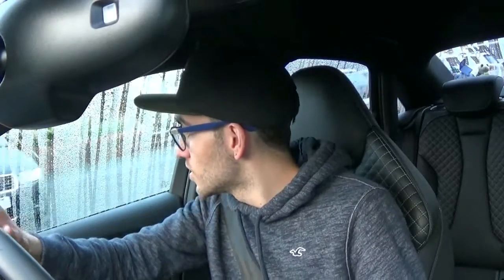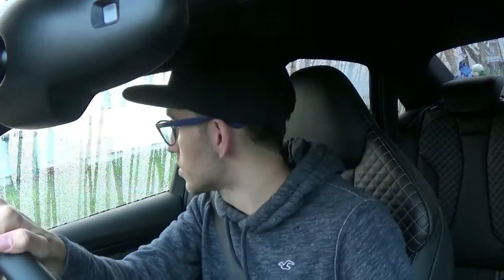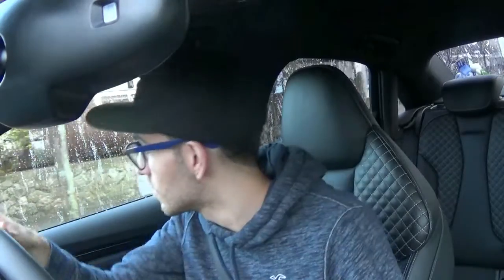Talking About My Old FIESTA ST and Camera Testing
So in todays video i talk a bit about my old Fiesta ST and what i had done to it, and actually rememberd to add in the photos!!! Also just testing camera placement for in car future videos.